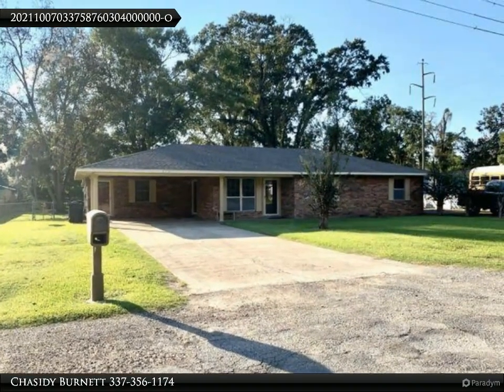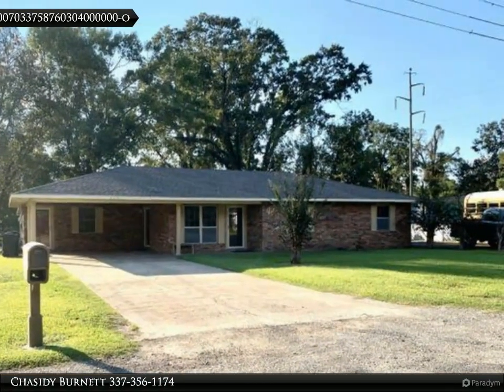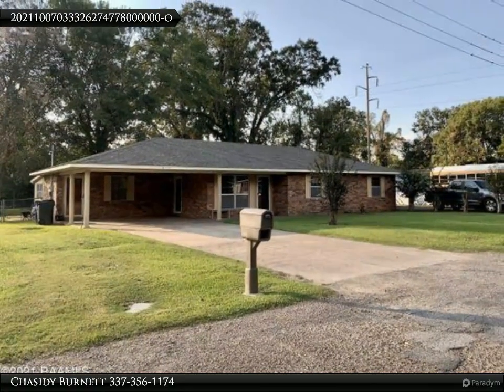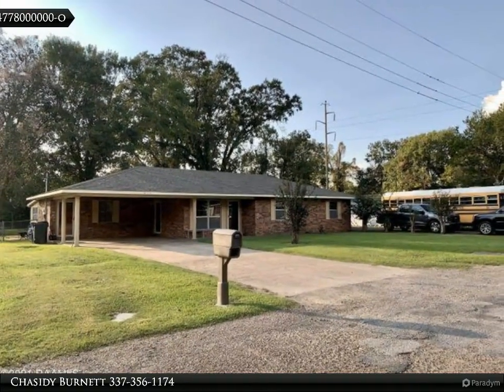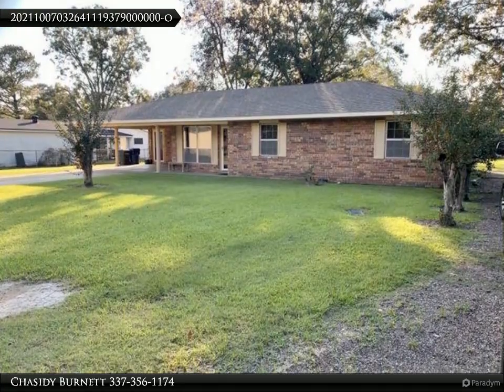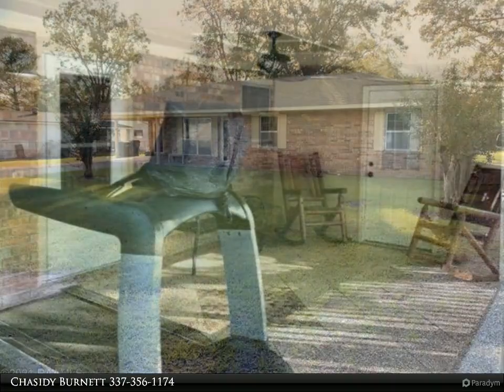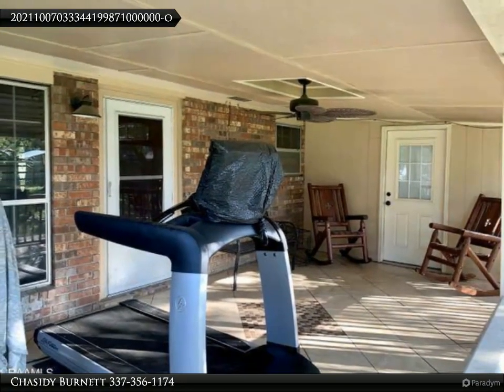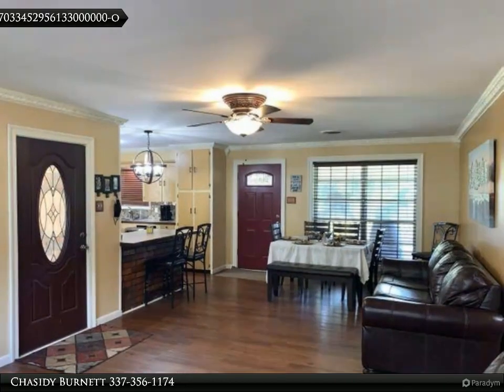Keaty Real Estate, LLC - 913 Adams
Please enjoy this property video created by Keaty Real Estate, LLC

913 Adams St
Opelousas, LA 70570

This beautiful, well insulated home features 3 bedrooms, 2 baths and is MOVE IN READY! Pulling up to 913 Adams Street you will immediately notice the large lot that it sits on with tons of parking! Crown molding throughout the home, no carpet, porcelain countertops in the kitchen, and did I mention both bathrooms are breath taking! Enjoy your morning coffee on your ceramic tiled patio overlooking your large fenced yard! With a roof less than 3 years old, whole HVAC system replaced in 2020, and a brand new water heater you don't want to miss out on this one so schedule your showing today.

Chasidy Burnett
Keaty Real Estate, LLC